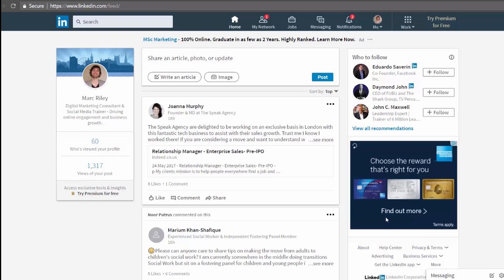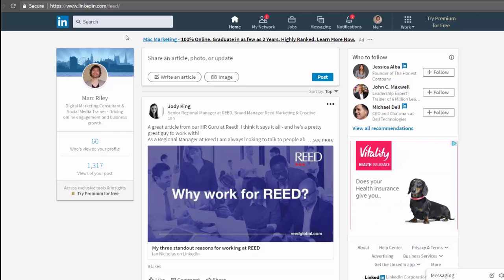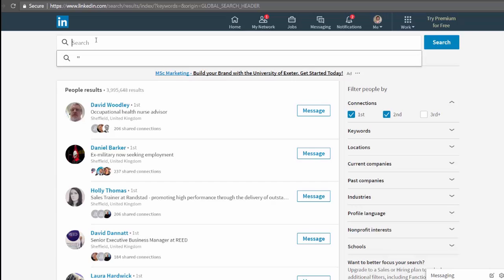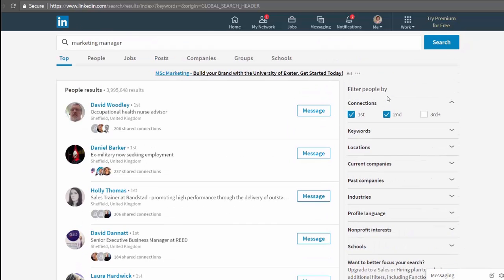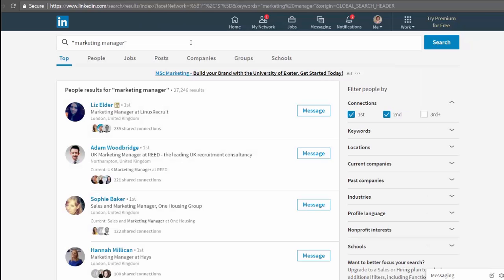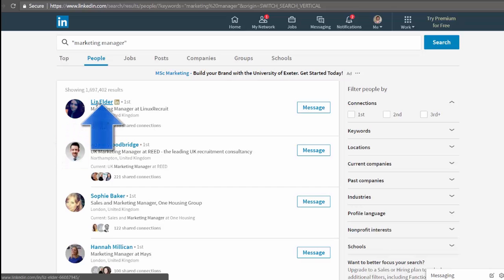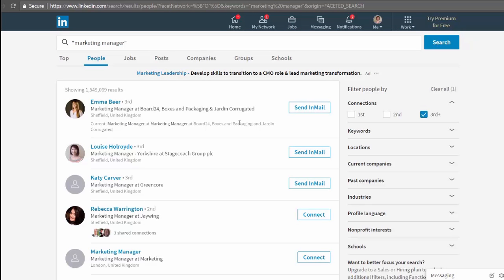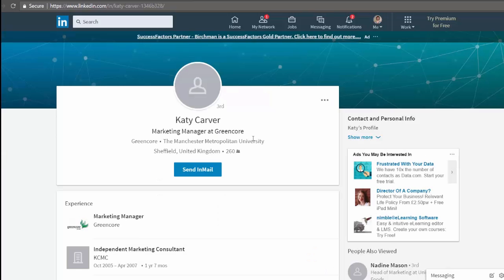Effective Searching on LinkedIn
Effective Searching on LinkedIn - Search Overview

Recruitment Juice are the world’s leading online recruitment training solution. Everything we do:

• Encourages, entices and motivates recruiters to learn.
• Ensures that when they are learning they are engaged, interested and stimulated.
• Learning is more effective with increased retention rates.
• Social, sharing and collaborating with others.

Accelerated Recruitment Learning. Recruitment Training Re-Invented.